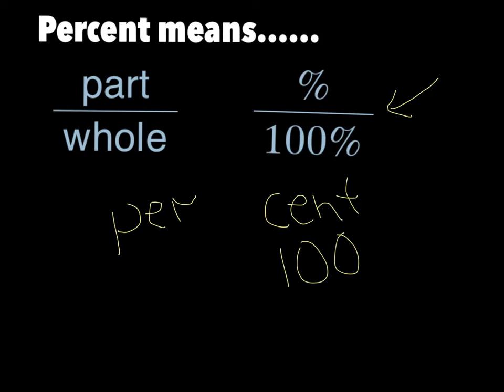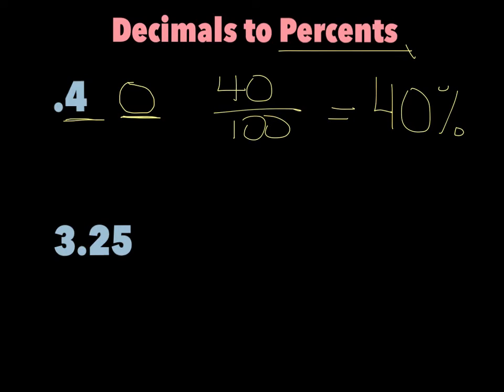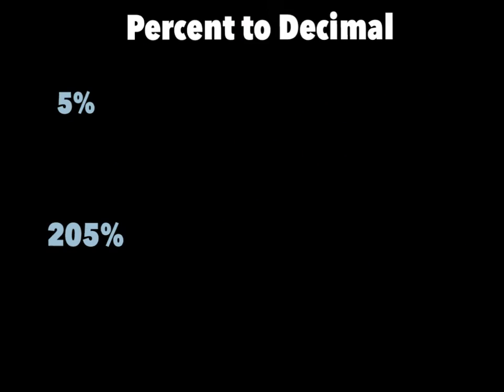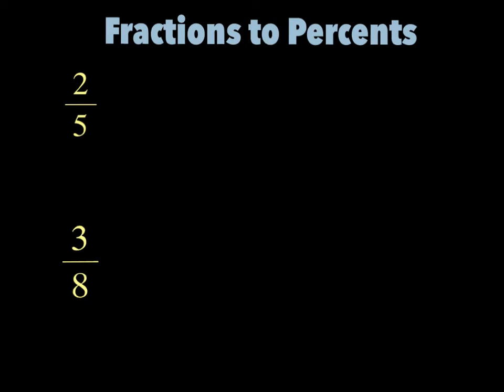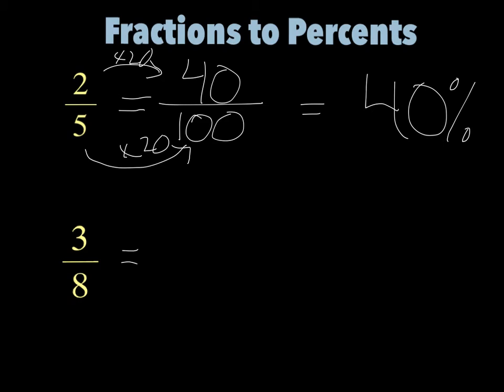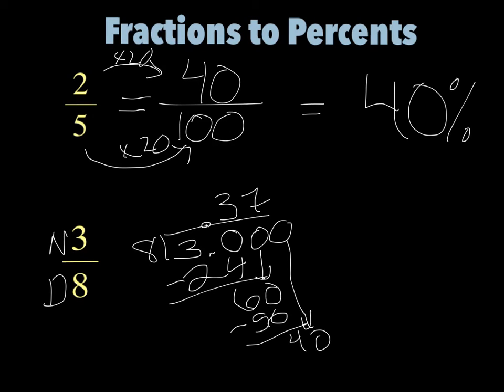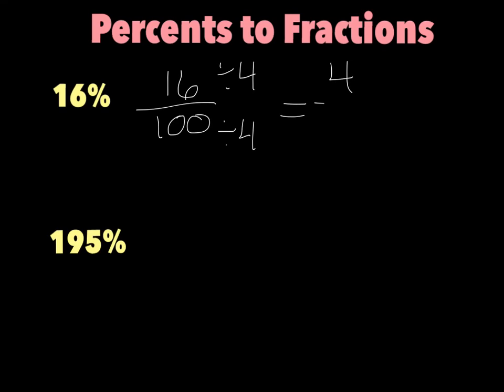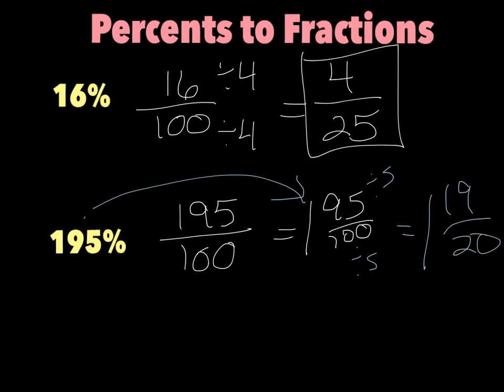Converting Between Fractions Decimals and Percents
This video is a tutorial to support my students learning at home.